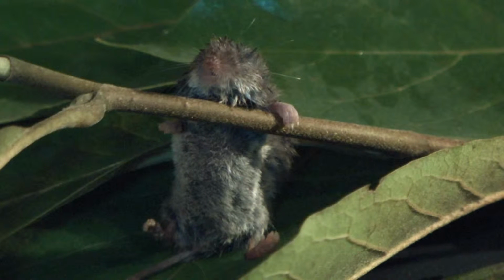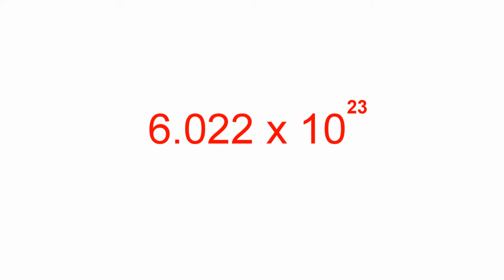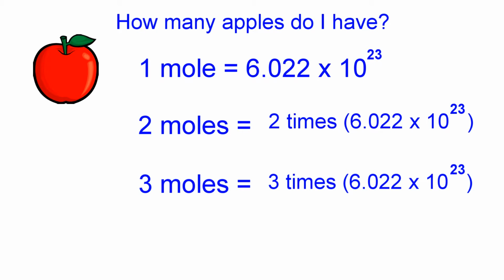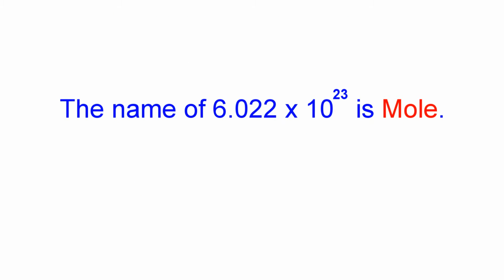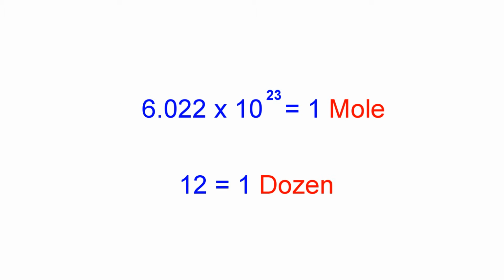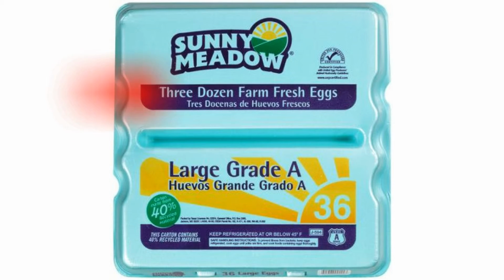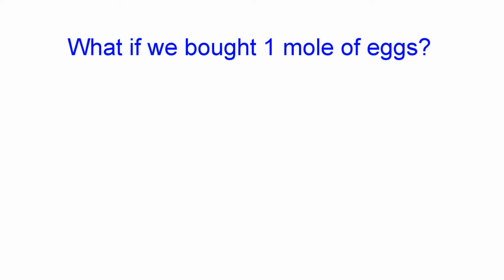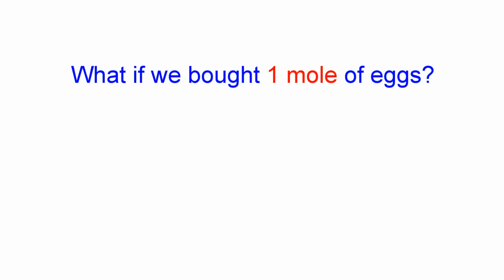The Mole Part 1 MoSci 2016